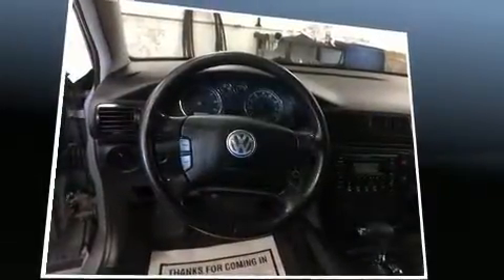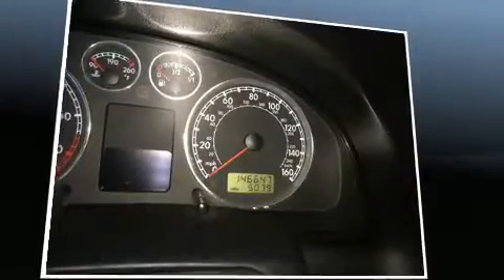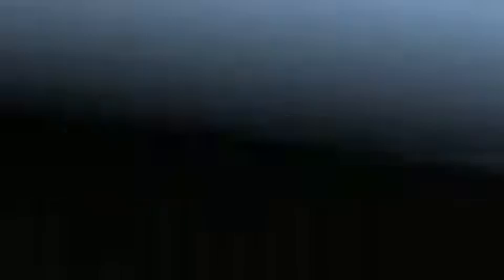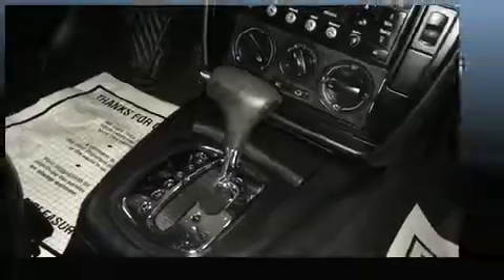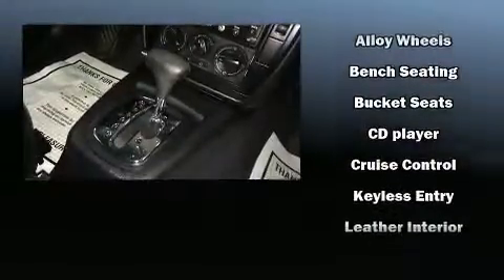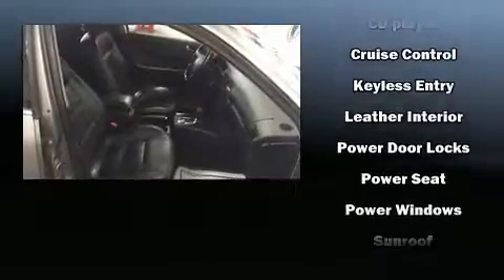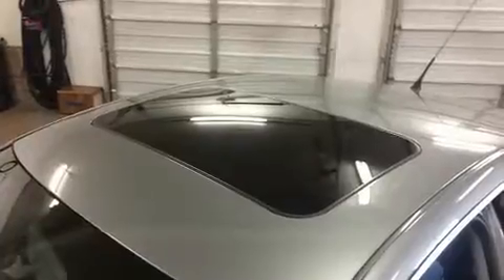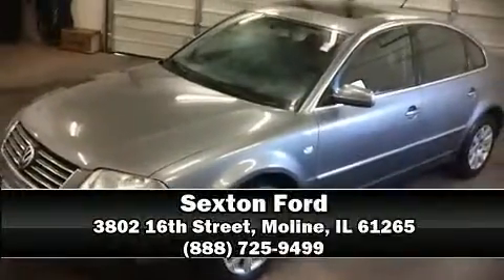2003 Volkswagen Passat GLS in Moline, IL 61265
Sexton Ford
3802 16th Street

The 2003 Volkswagen Passat. It features a front-wheel-drive platform, an automatic transmission, and a 1.8 liter 4 cylinder engine. The engine breathes better thanks to a turbocharger, improving both performance and economy. Volkswagen prioritized practicality, efficiency, and style by including: front and rear reading lights, a tachometer, adjustable headrests in all seating positions, speed sensitive wipers, front fog lights, tilt and telescoping steering wheel, and air conditioning. For drivers who enjoy the natural environment, a power moon roof allows an infusion of fresh air. Premium sound drives 8 speakers, providing you and your passengers a sensational audio experience. Volkswagen also prioritized safety and security with features such as: dual front impact airbags, head curtain airbags, traction control, ignition disabling, and 4 wheel disc brakes with ABS. This car was designed with safety in mind, allowing you to drive with even greater assurance. We know that you have high expectations, and we enjoy the challenge of meeting and exceeding them! Stop by our dealership or give us a call for more information.